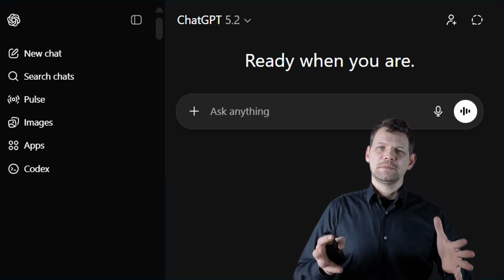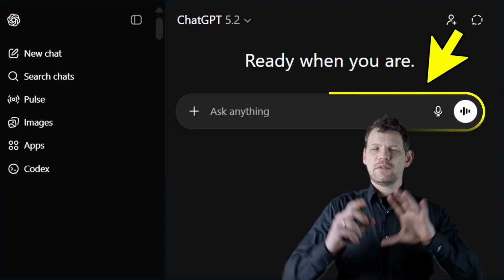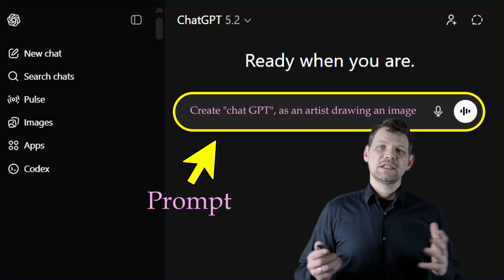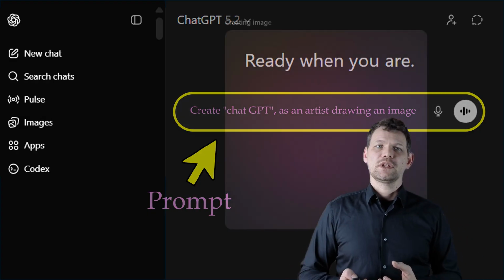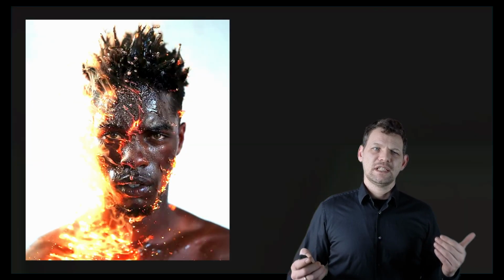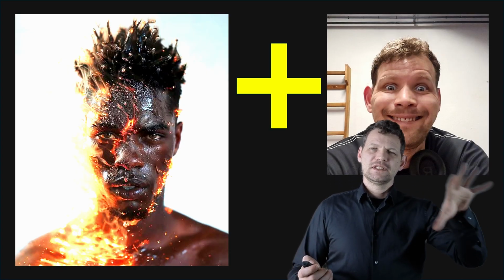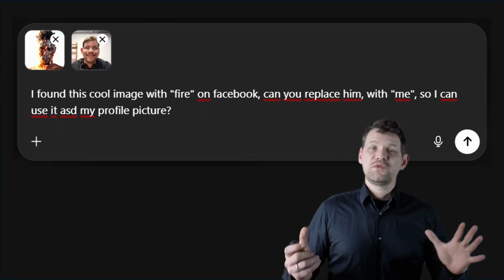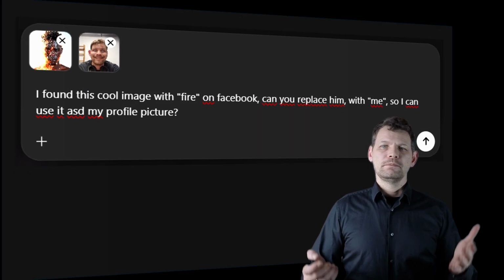ChatGPT Image Generation Guide: Create & Edit Professional AI Art!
Unlock the power of ChatGPT's image generation! This tutorial shows you how to create, resize, and edit AI images like a pro. What you'll learn:

How to write effective image prompts.

Changing aspect ratios for YouTube & Social Media.

Swapping faces and integrating logos into AI art.

Using the "Select Area" tool for precision editing.